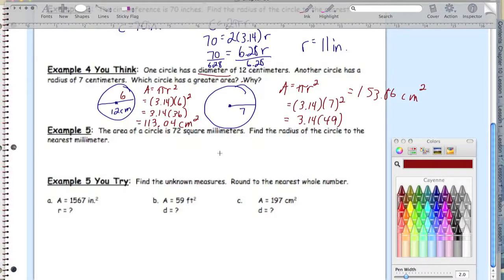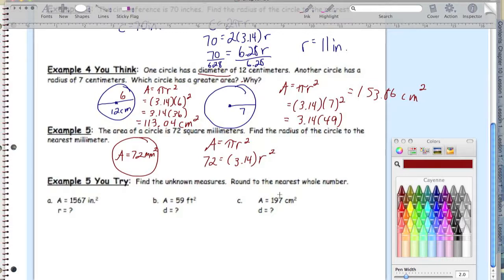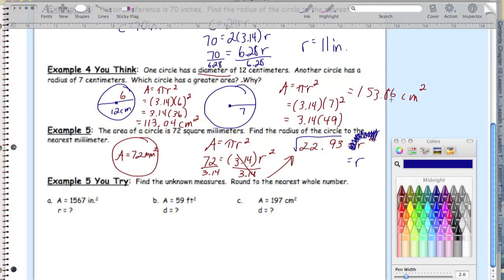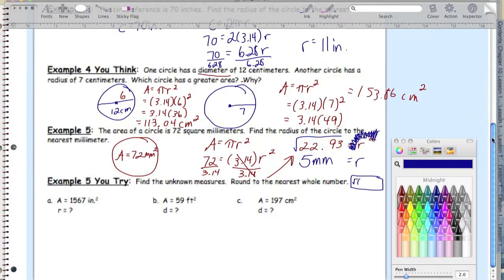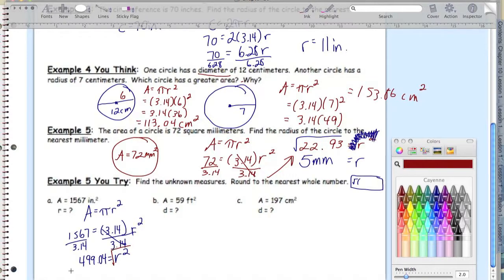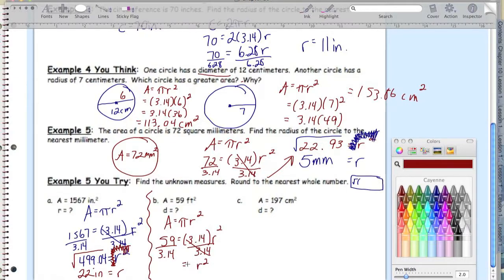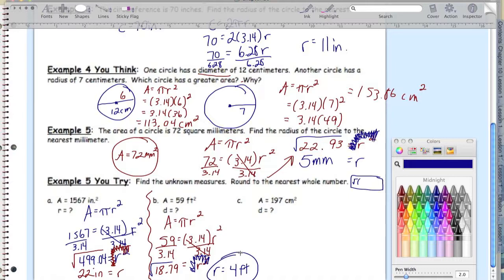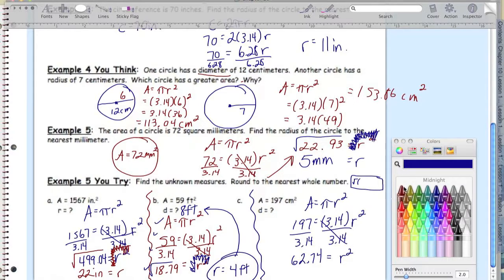Lesson 10.4 HD part 3